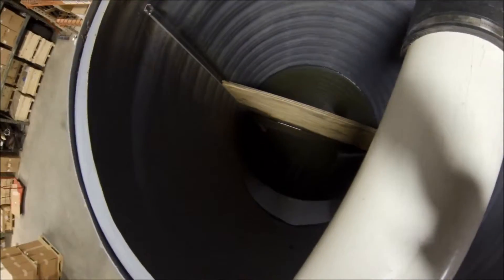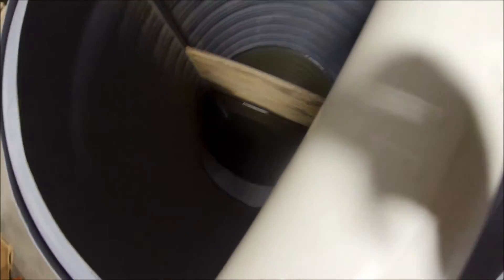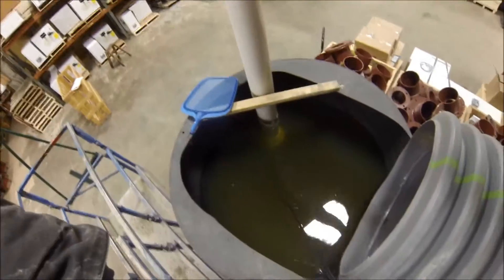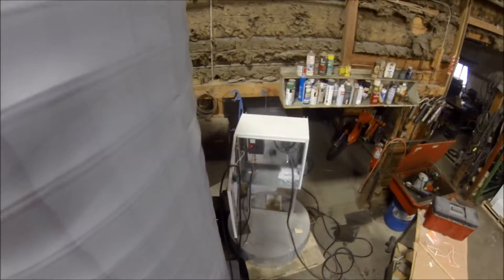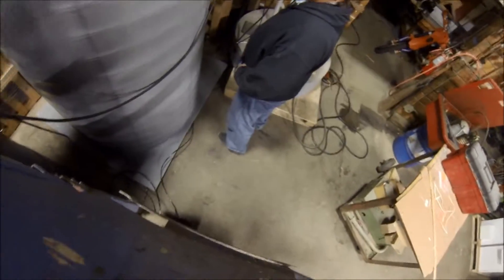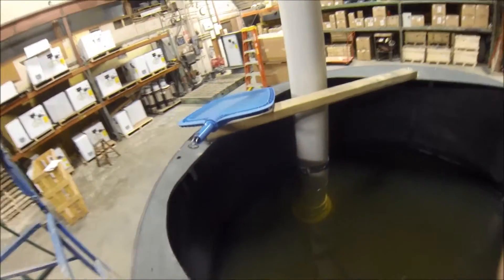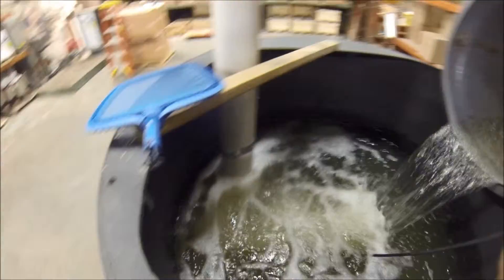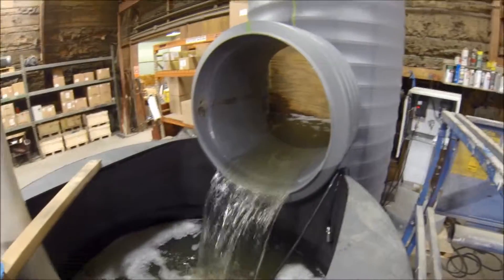ETL Test Vessel